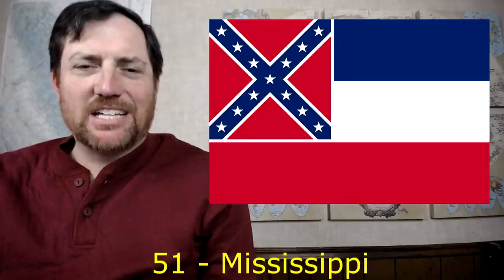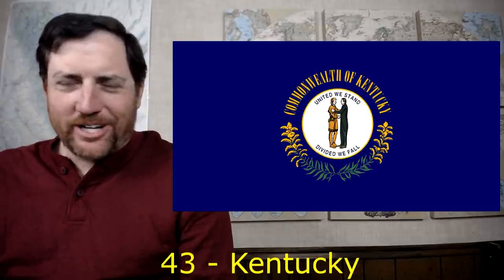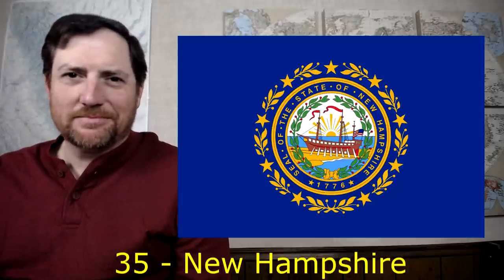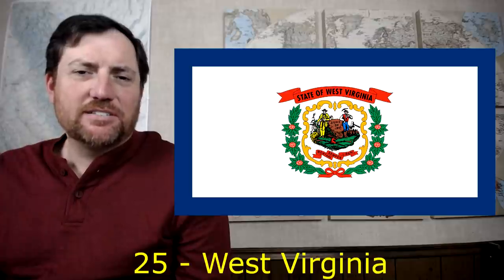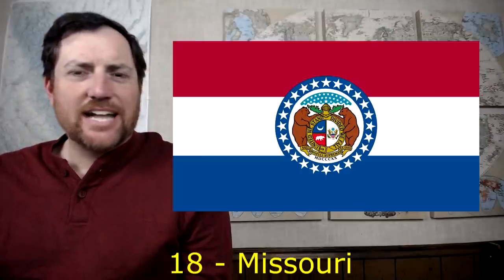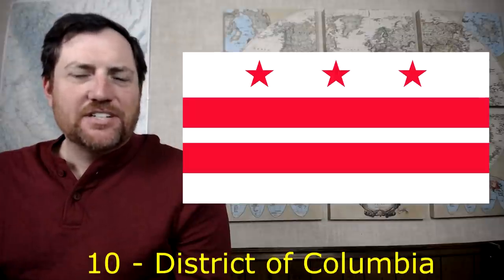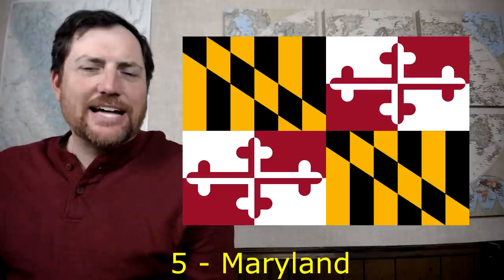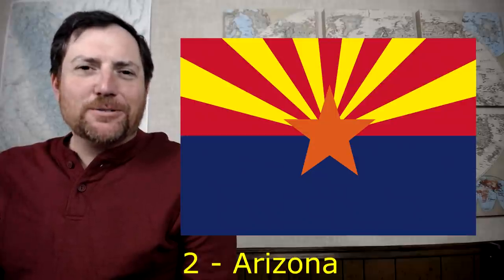Ranking the U.S. State Flags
Examining the state flags and ranking them based on design and how well they represent their states. A flag is a prominent symbol of a state (or country) and something that people from that state should be proud of. Not all state flags are created equal!